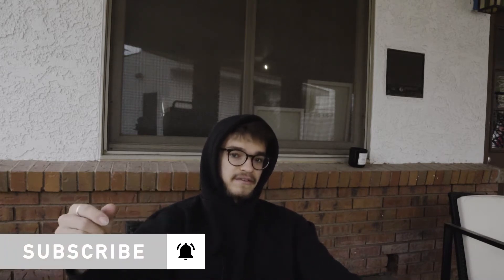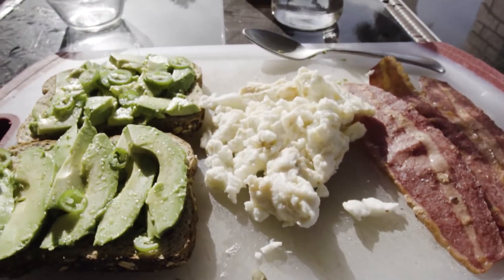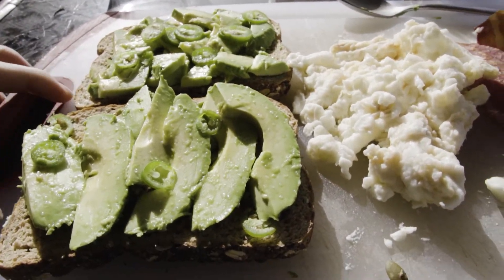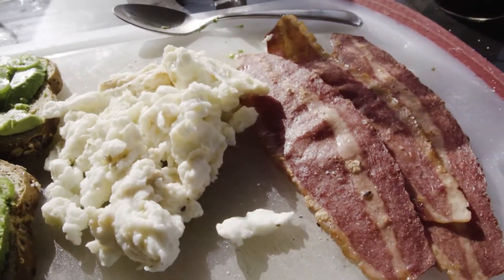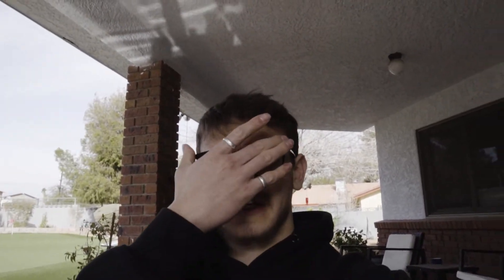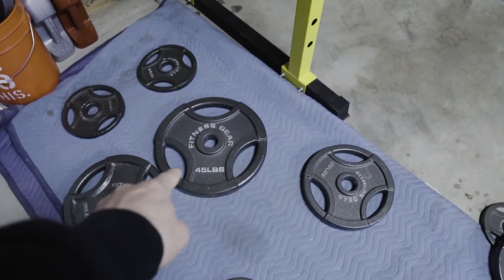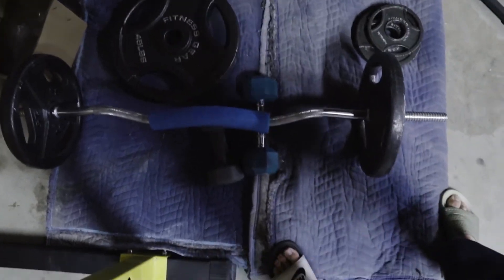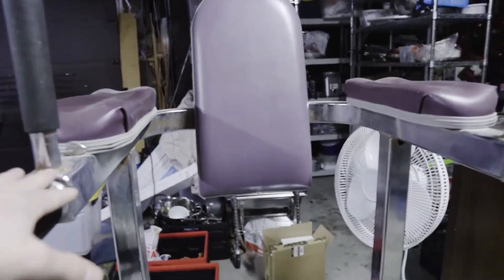Breakfast for lean muscle | New garage gym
Hey guys. This is just a daily vlog. Steal my recipe and enjoy. Tell me what you think if you make the breakfast. Follow on IG dilly_fitness